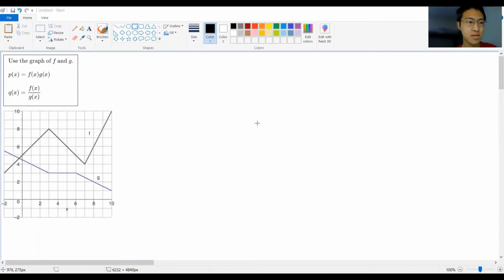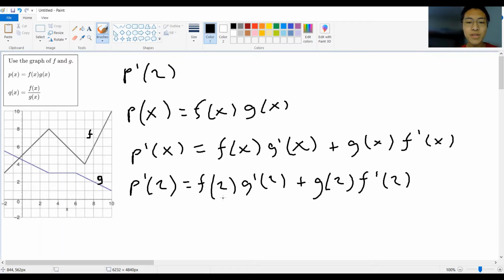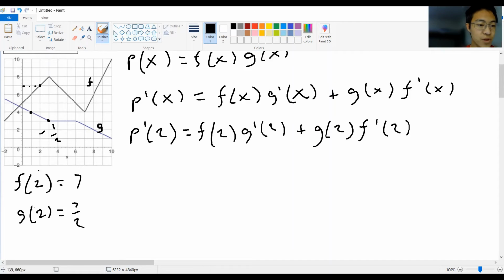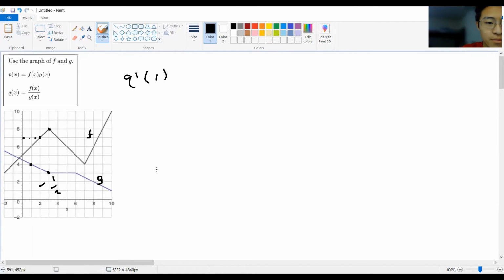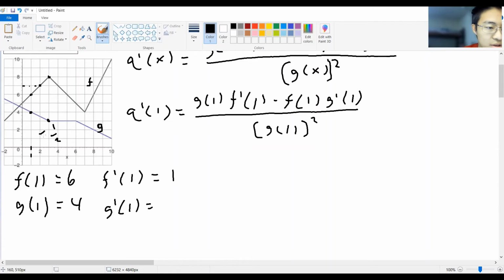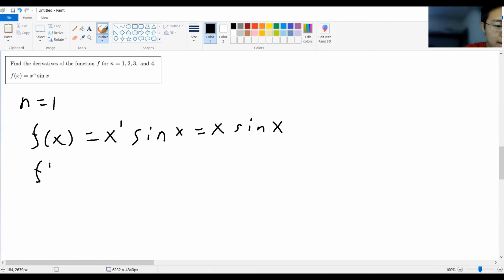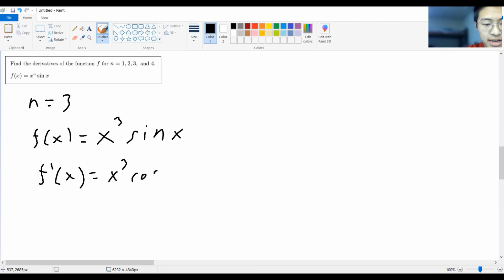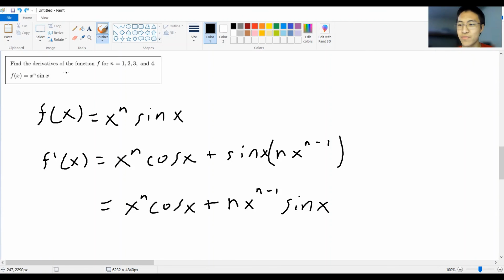Extending Derivative Concepts (AP Calculus AB/BC)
Derivatives aren't just plug and chug with rules. Knowing the rules allows us to explore different ways of solving problems that involve the ability to manipulate and calculate derivatives.